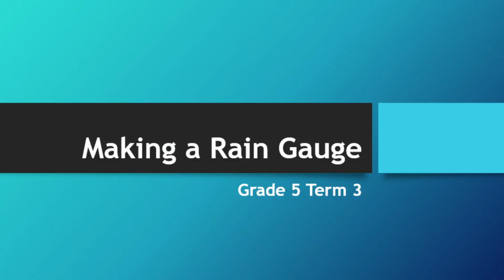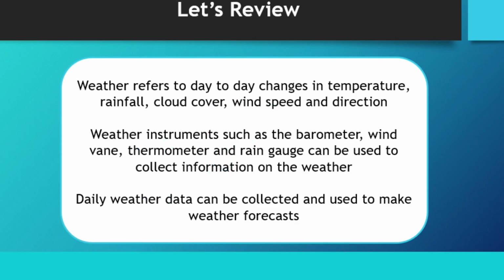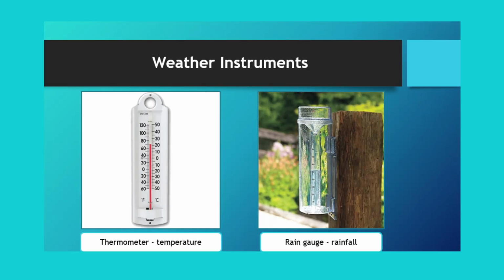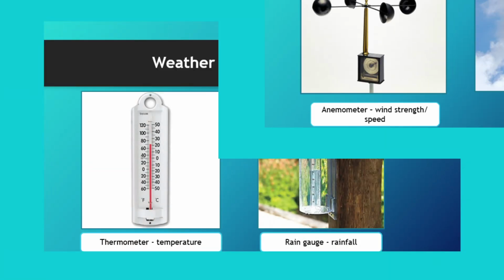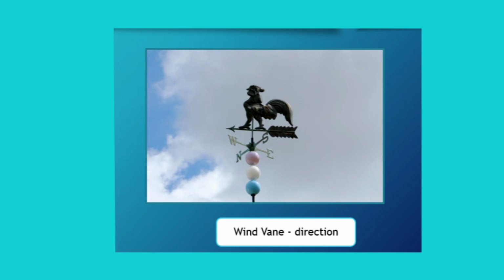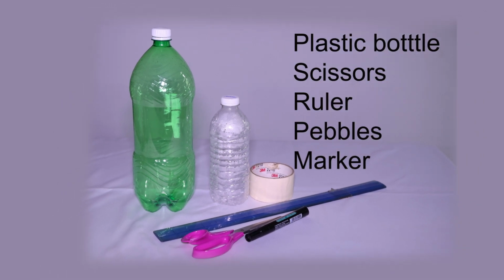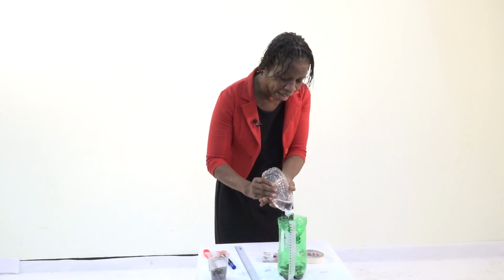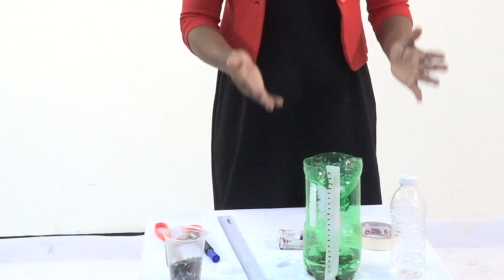Science Making a Rain Gauge Gr5